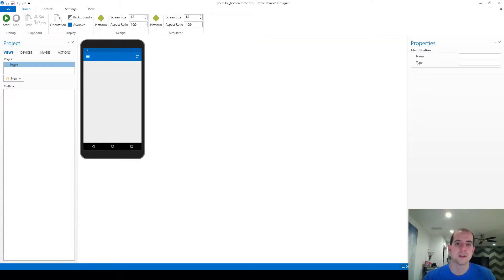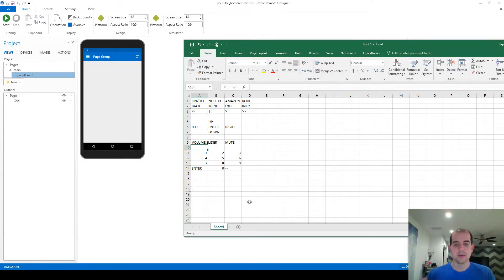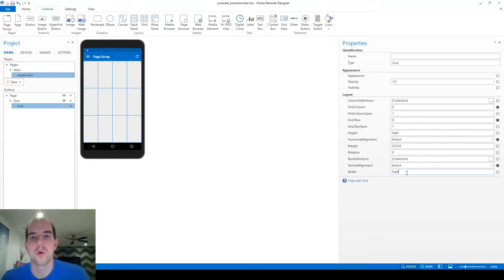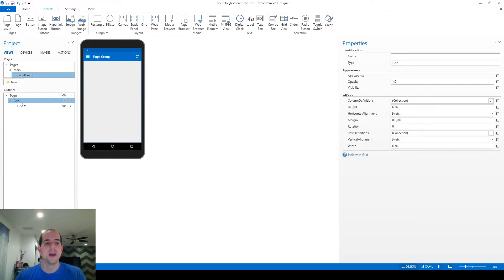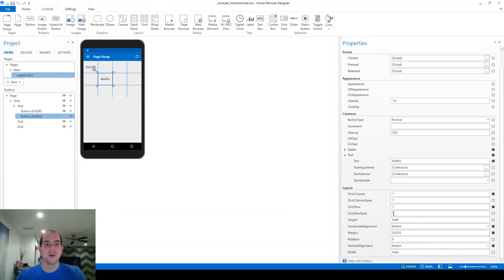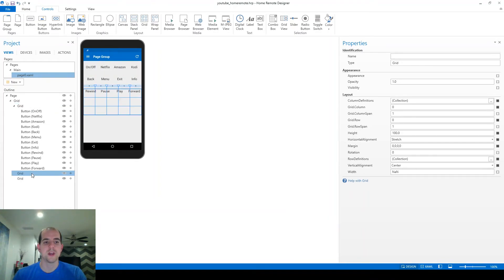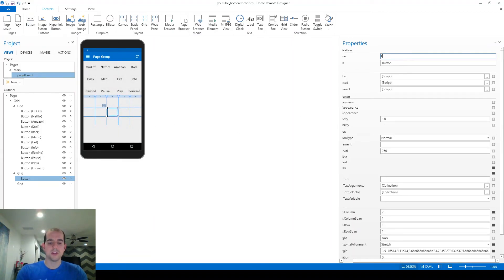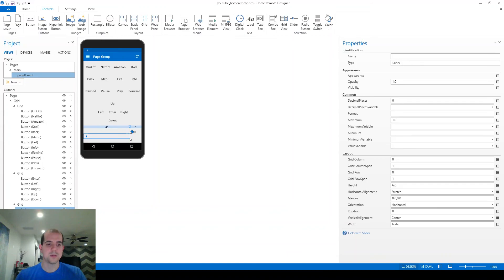1.2 Home Remote - Basic Grid Layout and Text Buttons